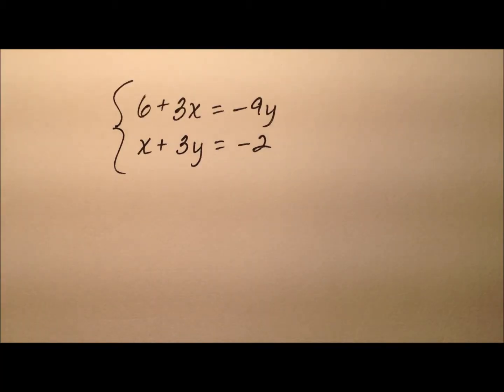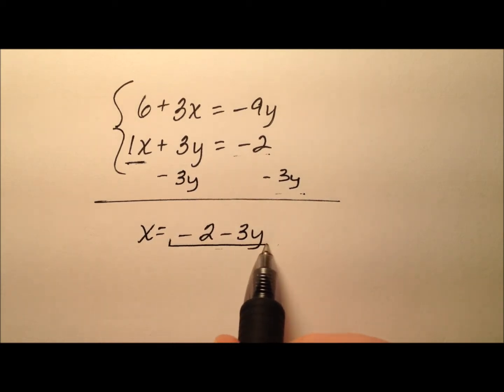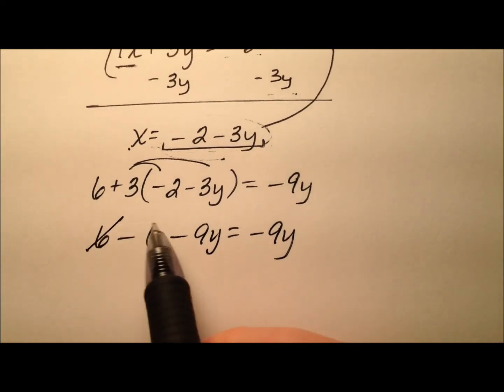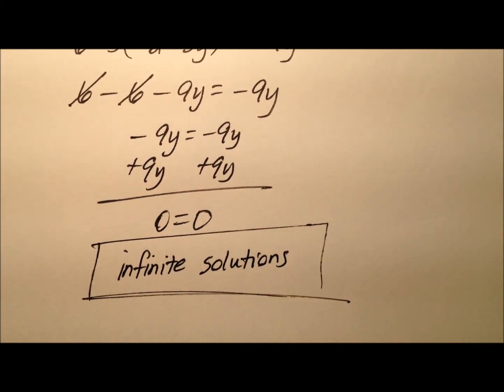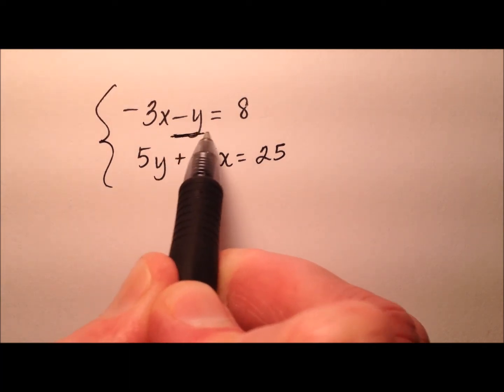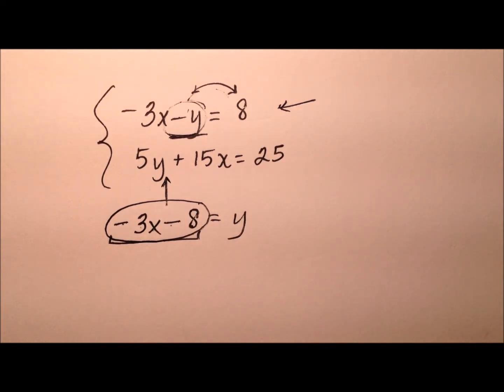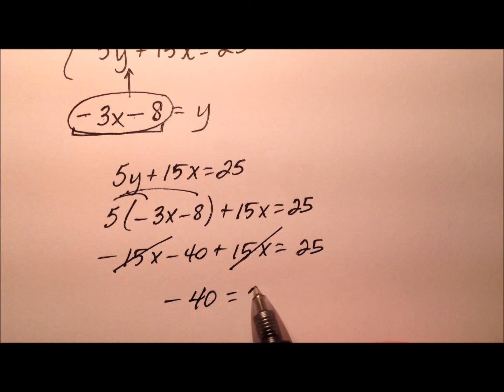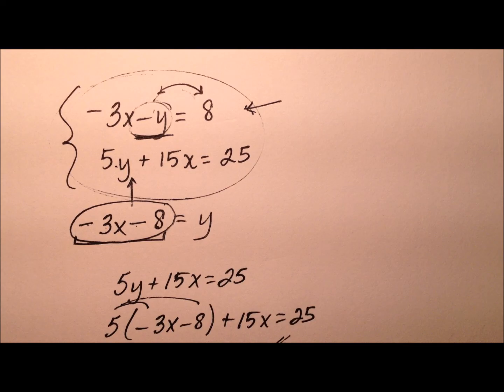Solving Linear Systems Using Substitution - No Solution and Infinite Solutions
This video walks through two examples of solving systems of linear equations by substitution when the solution is either "No Solution" or "Infinite Solutions."

Example 1 - 0:16
Example 2 - 2:29